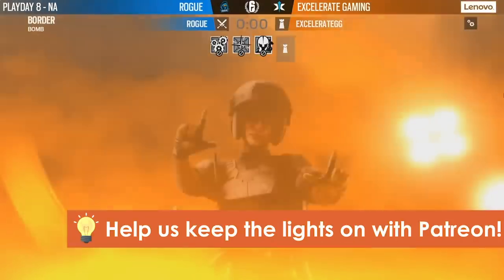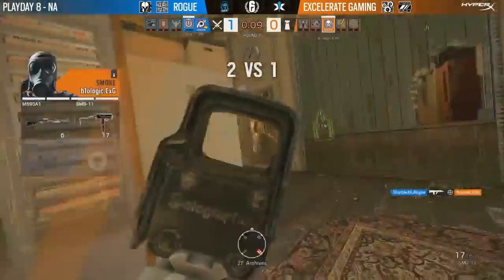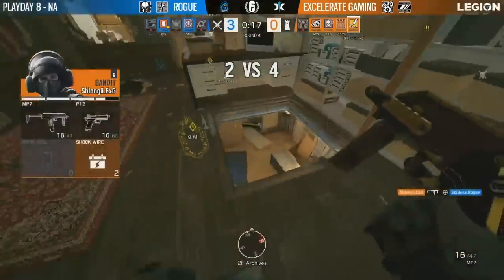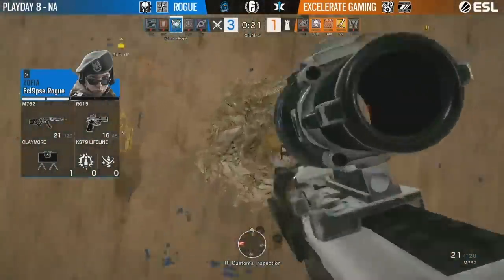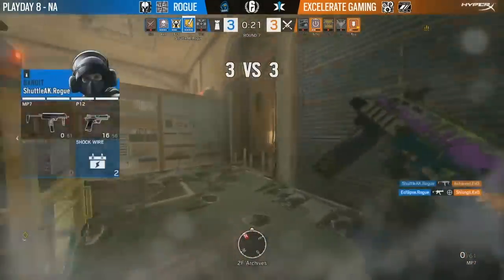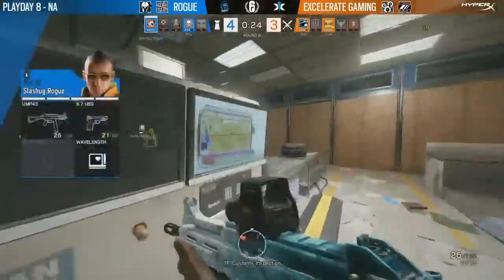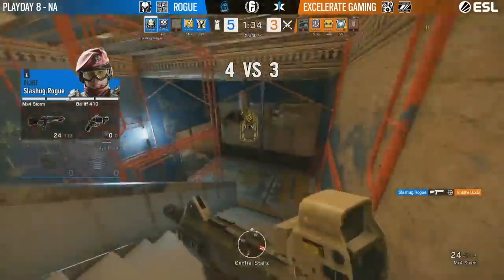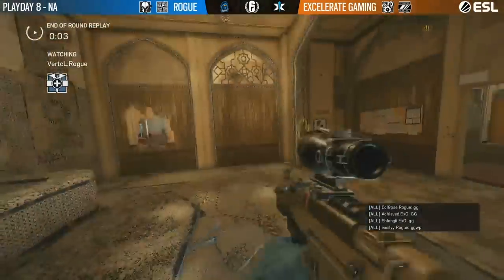Rogue vs Excelerate | R6 Pro League S9 Highlights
Here are our select highlights from the 8th week of play of the Rainbow Six: Pro League Season 9!